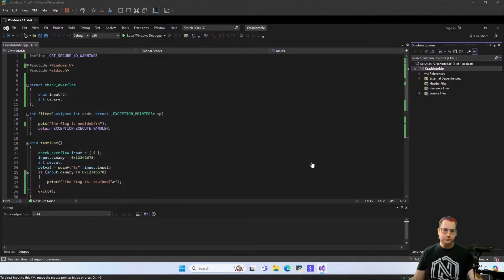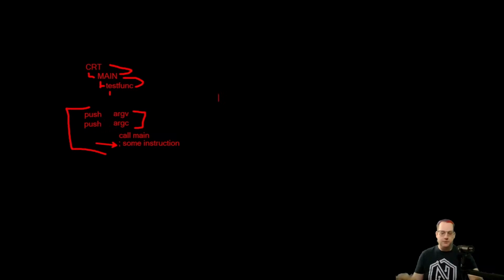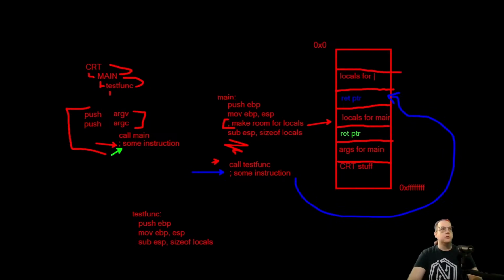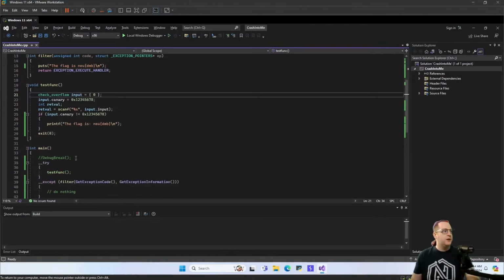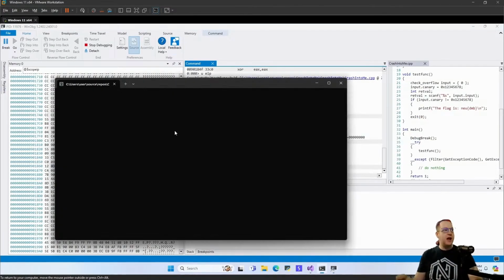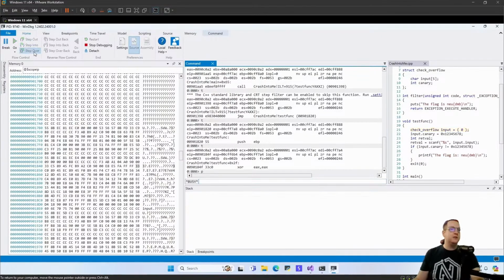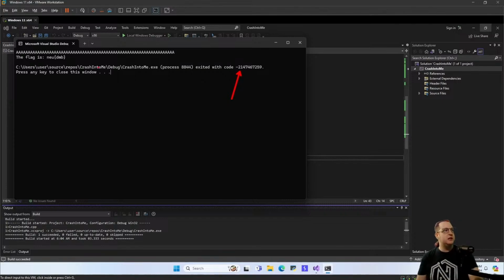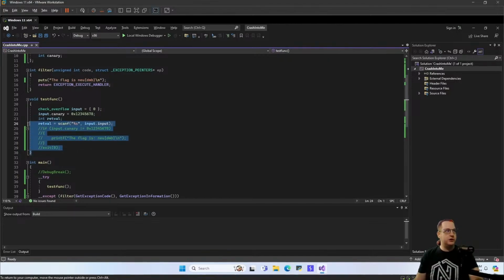Let's CTF: "Overflow"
With each entry in our "Let's CTF" series, Neuvik's Director of Training Tillery walks you through Capture-the-Flag challenges. In "Overflow," Tillery walks through the behavior of a stack buffer overflow, explaining the way memory works, and even showing the behavior in a debugger!